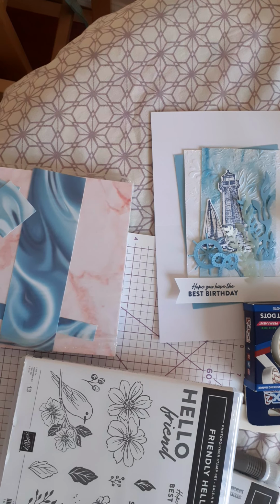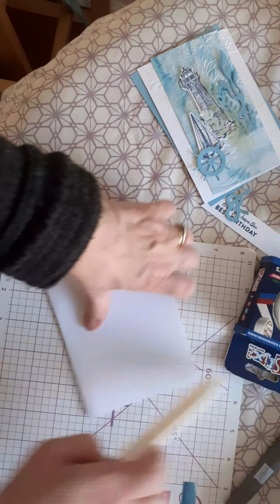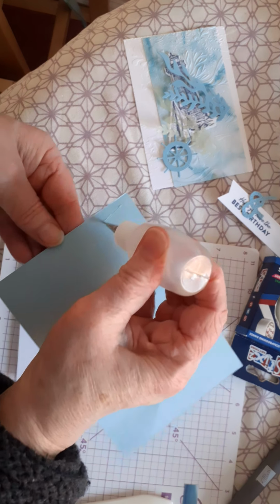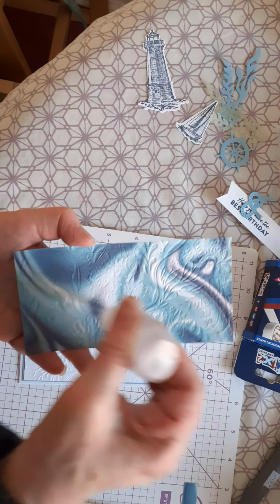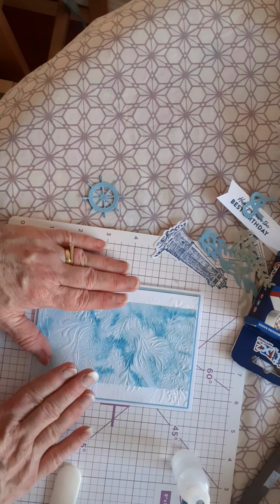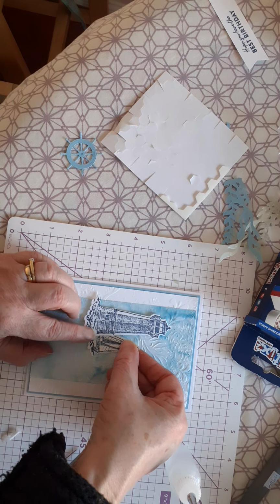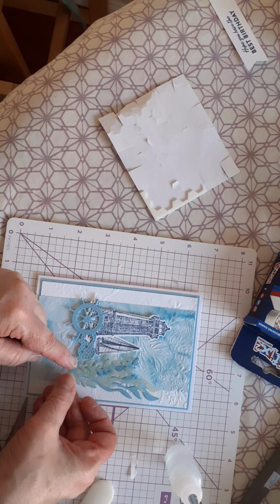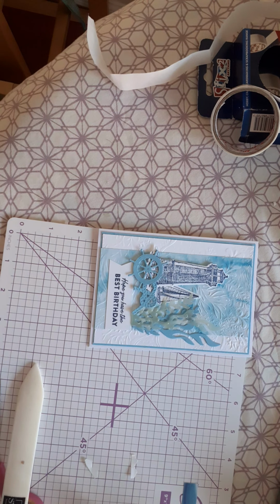sailing home meets Friendly hello